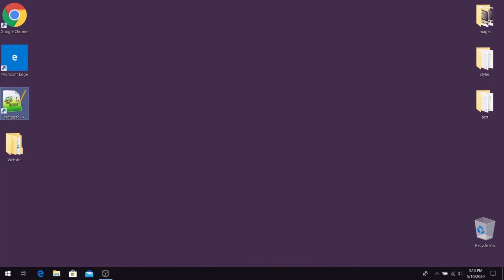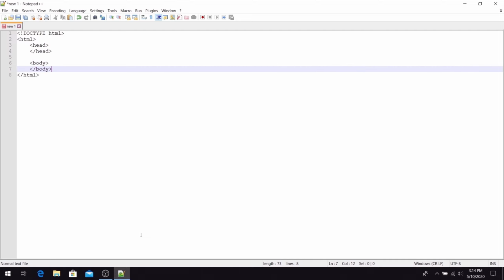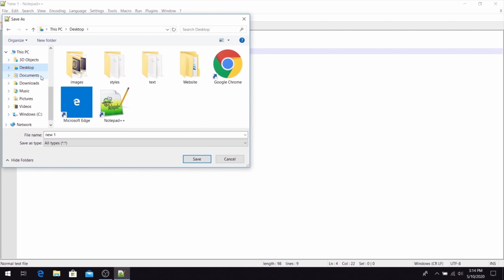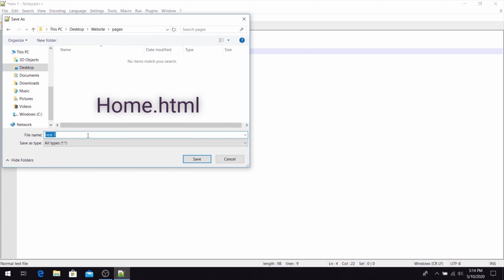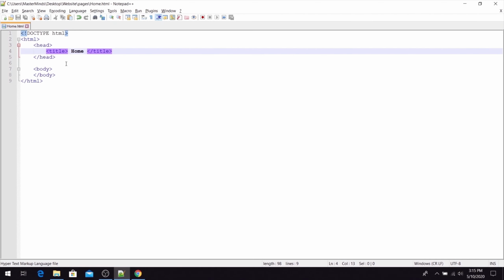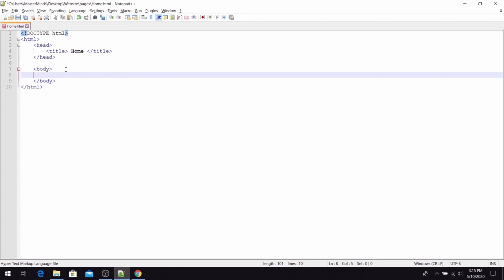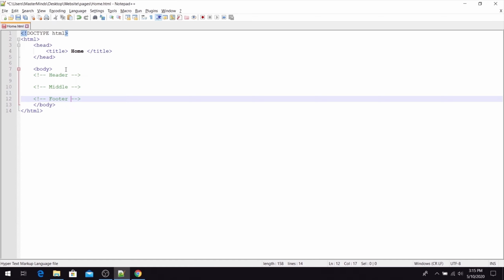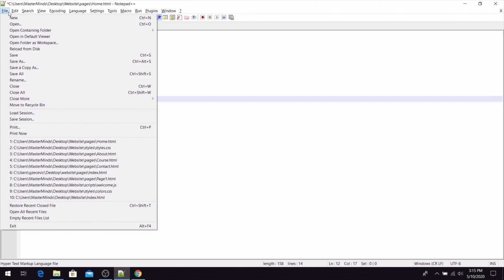How to build a Website [Step-by-Step] 02: Create basic HTML document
Hi there and welcome to tutorial how to build a website completely from the scratch step by step! 😊 In this step we will create basic HTML document.